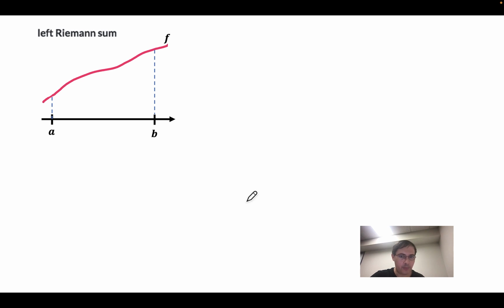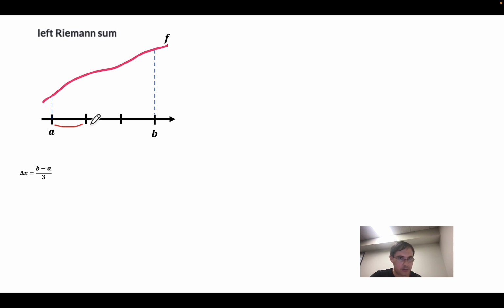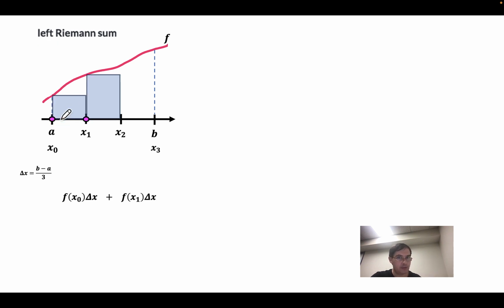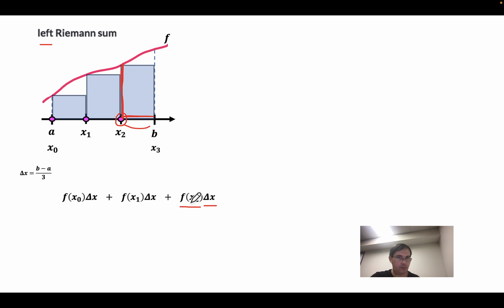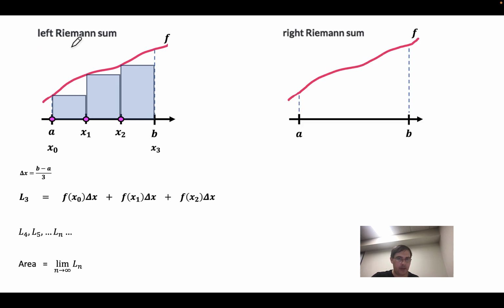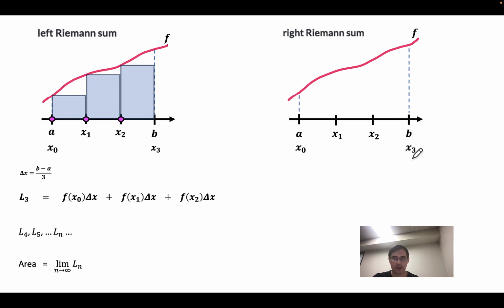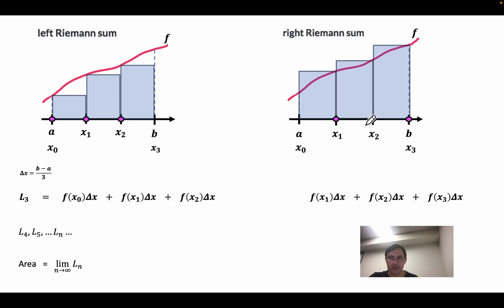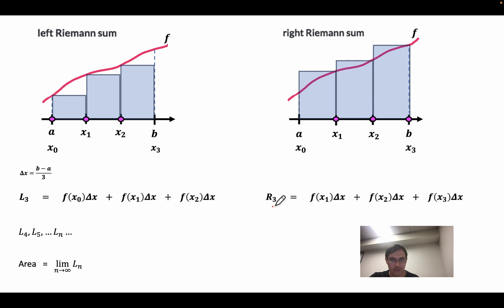Left and right Riemann sums